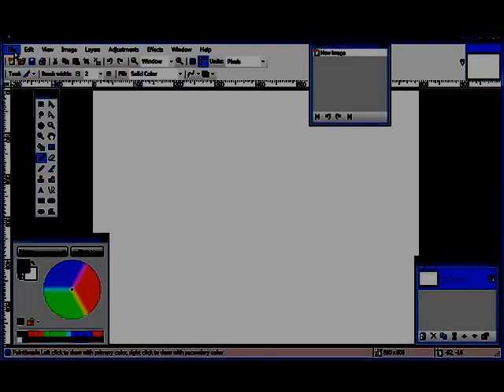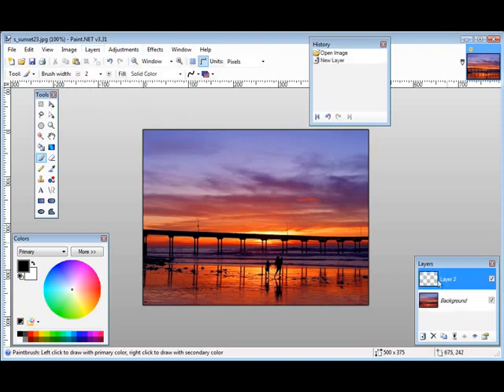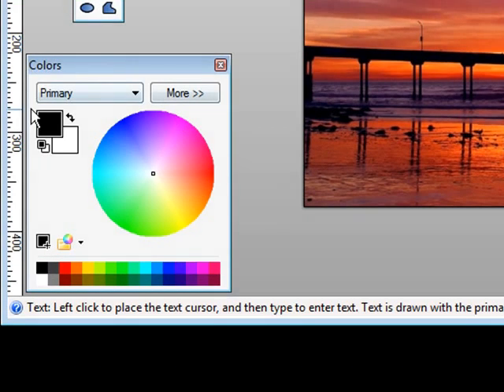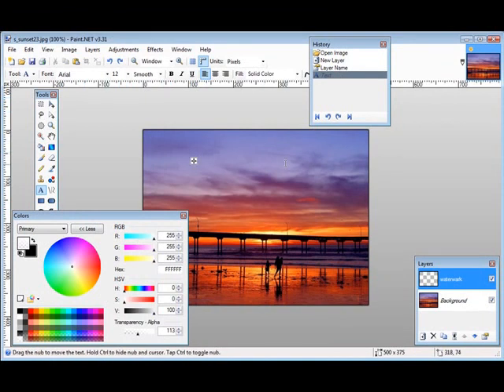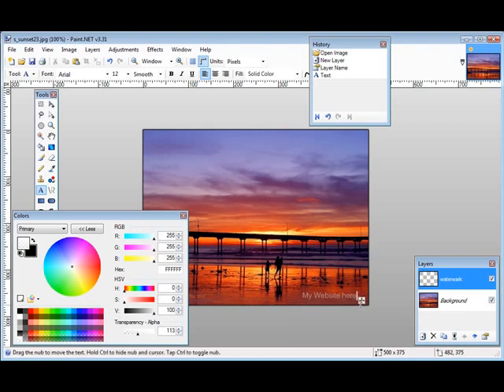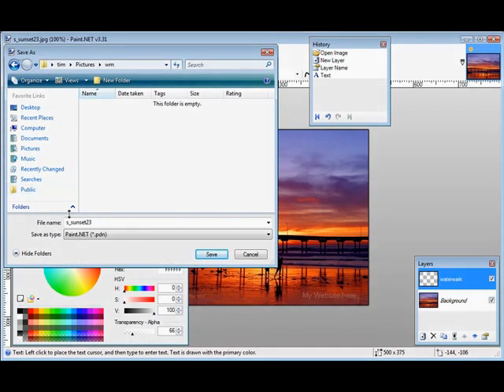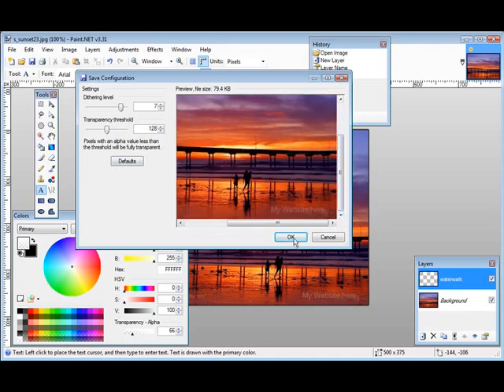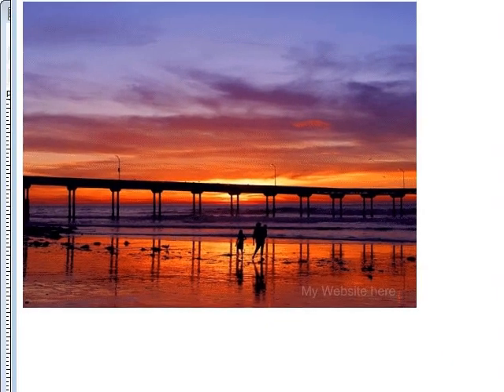How to watermark an image